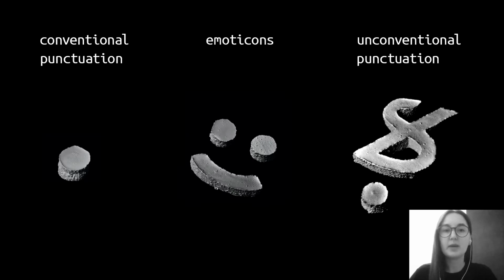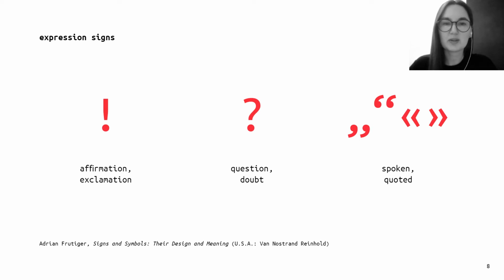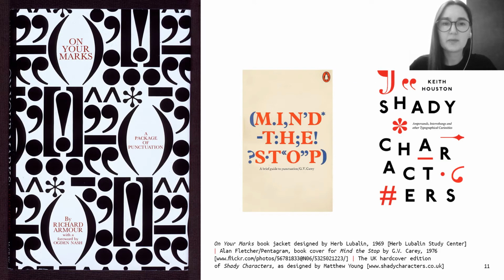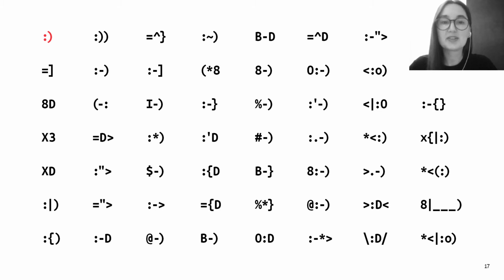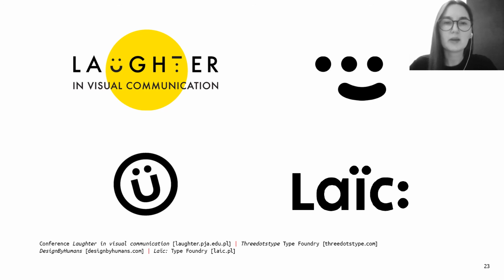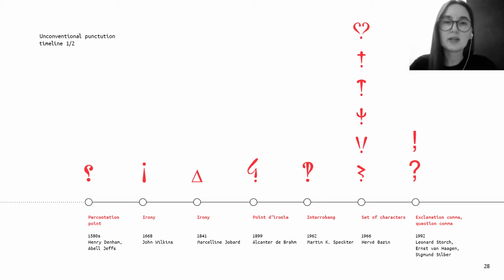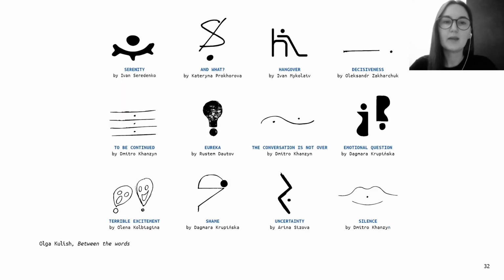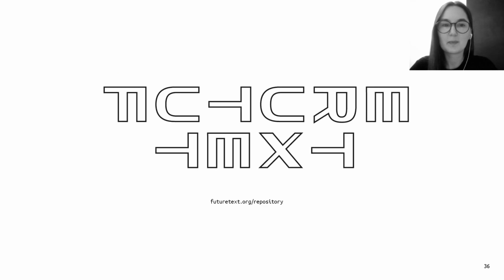Olga Kulish - "Between the words: emotional punctuation"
Olga Kulish
MA student
New Media Art Department, Polish-Japanese Academy of Information Technology (Warsaw, Poland).

The project "Between the words: emotional punctuation" looks at punctuation as an expressive element of visual and text communication.
It aims to explore the variety of ways of using punctuation marks, to discover the unconventional punctuation and to demonstrate the unlimited possibilities for experimenting with the shapes and meanings.